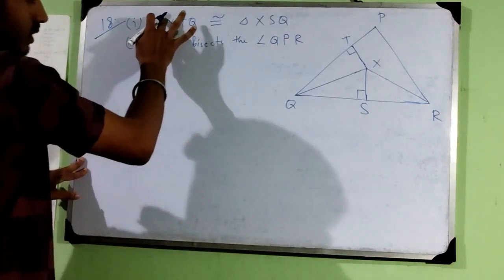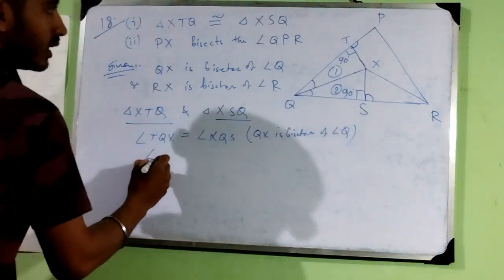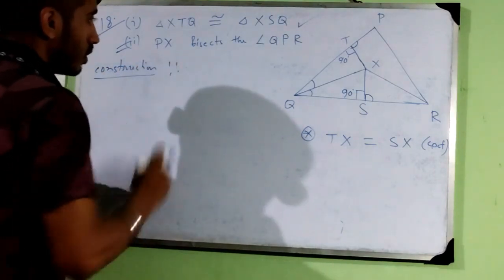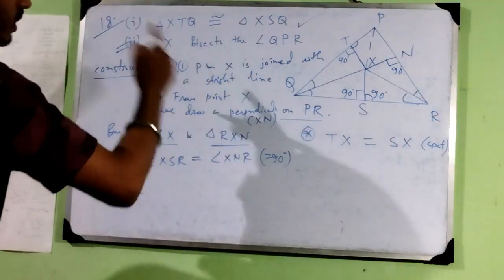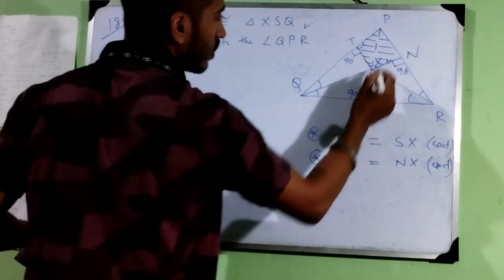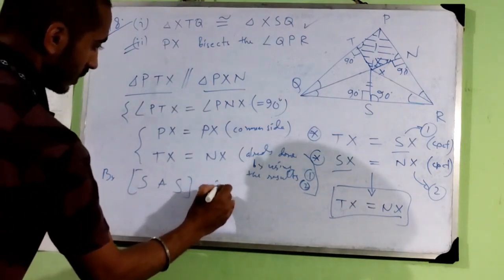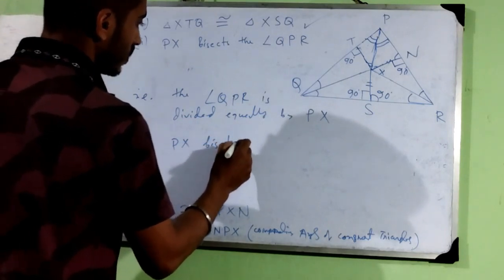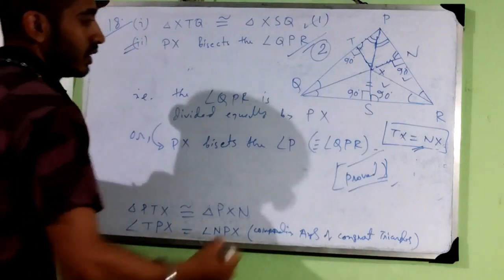Q18 || 📕Exercise 8(a) || Triangle 🔼 || class 9 || icse